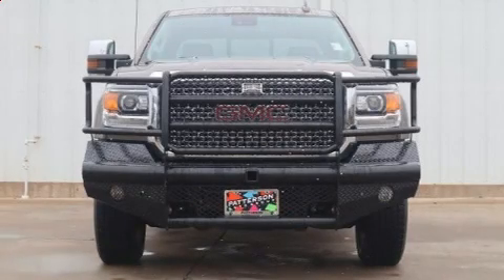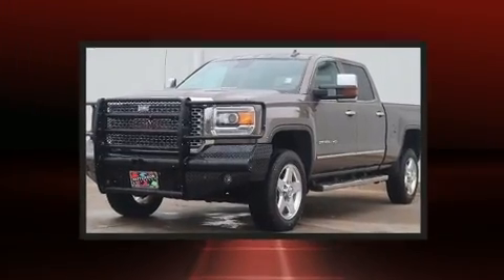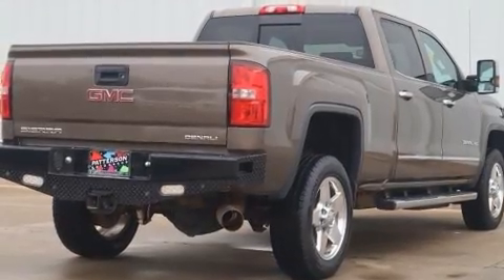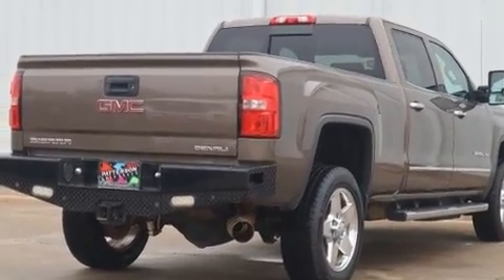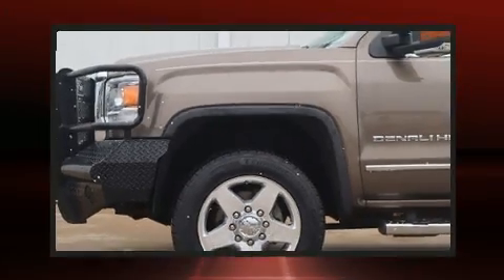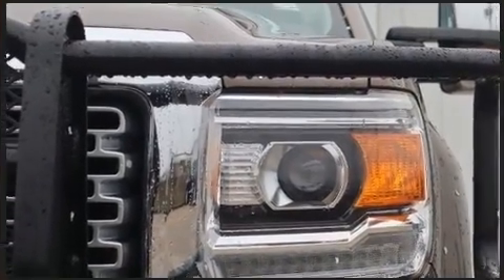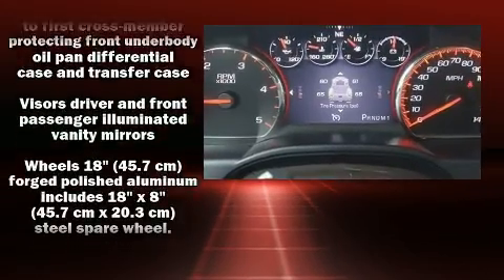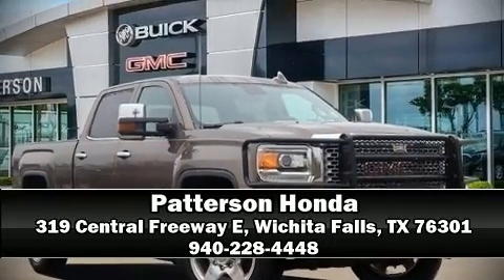2015 GMC Sierra 2500HD Denali in Wichita Falls, TX 76301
Patterson Honda
319 Central Freeway E

The 2015 GMC Sierra 2500HD. This 4 door, 5 passenger truck is still under 75,000 miles! Smooth gearshifts are achieved thanks to the powerful 8 cylinder engine, and for added security, dynamic Stability Control supplements the drivetrain. Four wheel drive allows you to go places you've only imagined. It's equipped with tons of terrific amenities, but it won't break your budget. Like heated seats, automatic dimming door mirrors, fully automatic headlights, turn signal indicator mirrors, power windows, adjustable pedals, a bedliner, and leather upholstery. Audio features include a CD player with MP3 capability, steering wheel mounted audio controls, and 7 speakers, providing excellent sound throughout the cabin. Passengers are protected by various safety and security features, including: head curtain airbags, front side impact airbags, traction control, brake assist, ignition disabling, onStar, and 4 wheel disc brakes with ABS. A Carfax history report indicates just one previous owner. We pride ourselves in consistently exceeding our customer's expectations. Stop by our dealership or give us a call for more information.